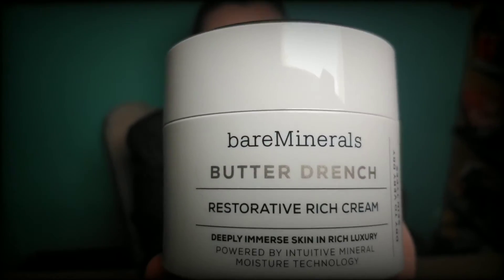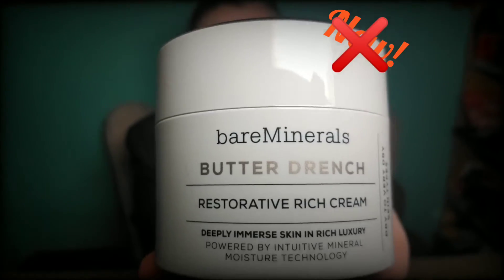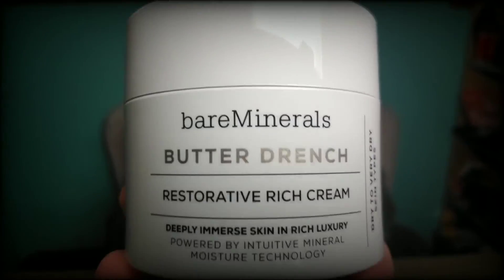I made a BAREMINERALS commercial for some reason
*special appearance by Ed's tweed jacket*

I basically made this because I had 2 allergic reactions on my face in a close span of time and it sucked - a lot. The only thing I could put on that helped was this moisturizer so I love it now. 👰